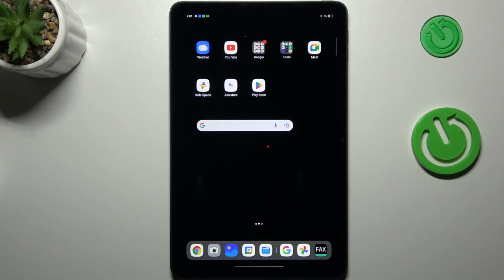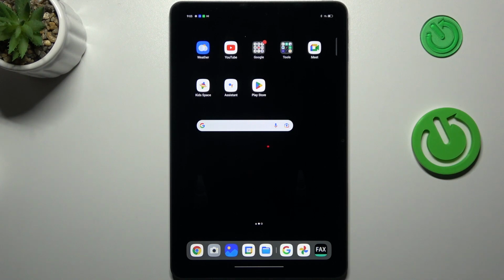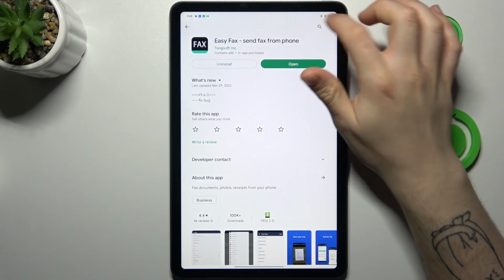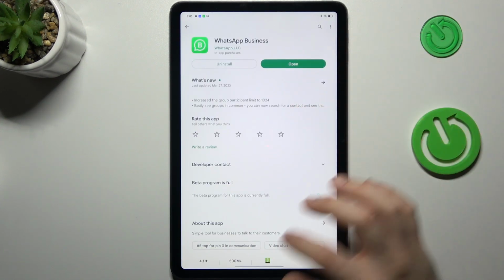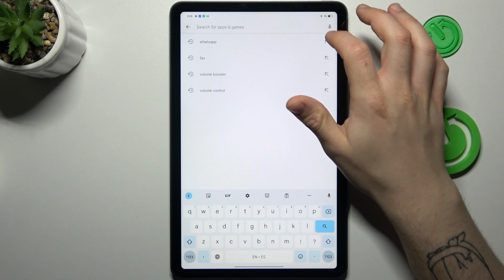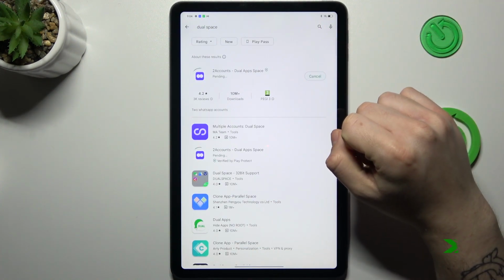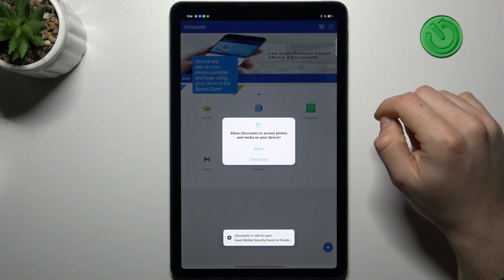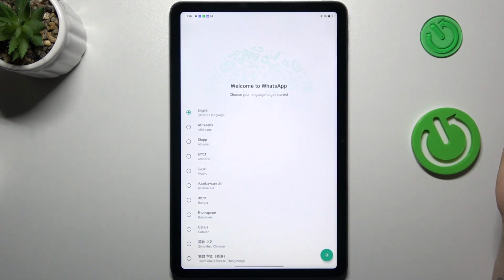How to Activate 2 WhatsApp Accounts on OPPO Pad Air on OPPO Pad Air? - Clone Apps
Would you like to discover how to use two separate WhatsApp applications on OPPO Pad Air? Find out the easy way to install multiple accounts apps in order to clone WhatsApp and use more than one account. Discover the easy method to use dual apps on the OPPO Pad Air smartphone successfully. Watch carefully this tutorial and find out the clone apps to use multiple accounts correctly.

How to clone apps in OPPO Pad Air?
How to clone applications in OPPO Pad Air?
How to dual apps in OPPO Pad Air?
How to clone apps in Android?